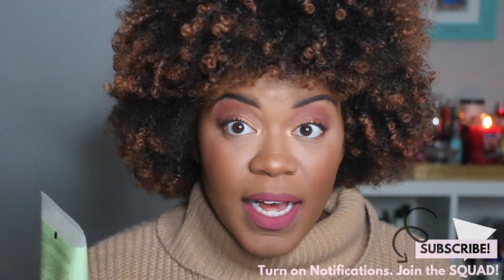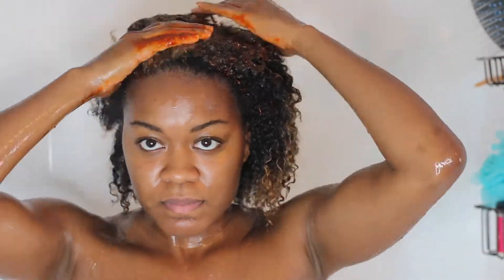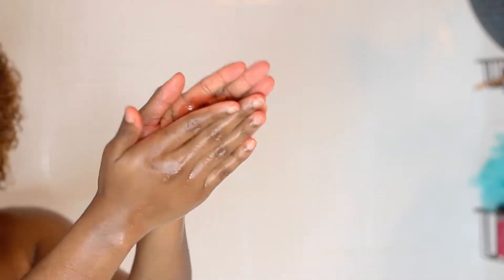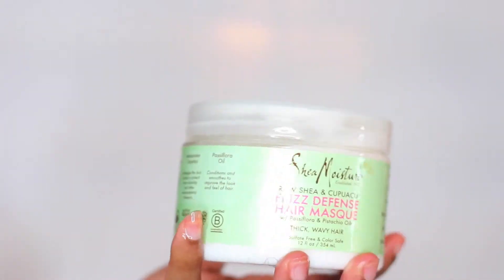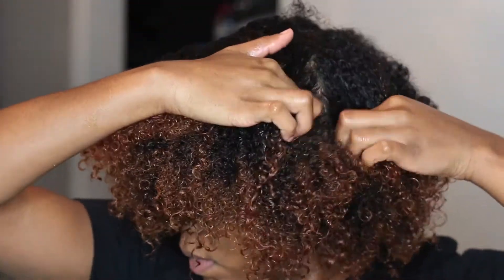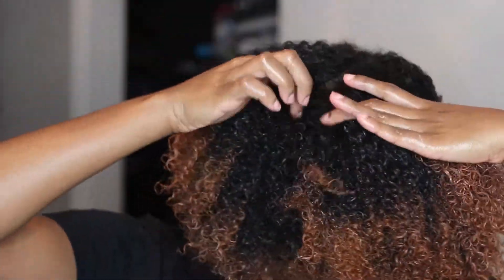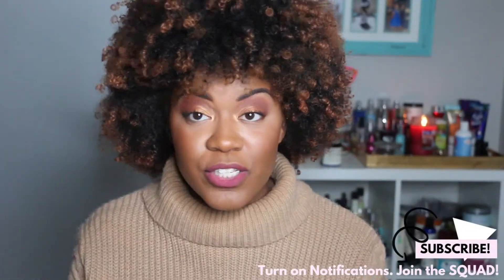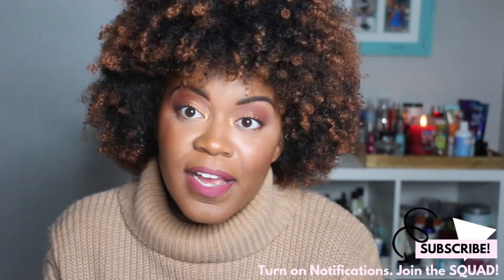First Impressions: Wash to Style with NEW Products + Detailed Review | Shea Moisture & Joico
Finally go to try these products from my ULTA Haul and I loved them! See the full video of my first impressions and what I thought from Wash to Style!